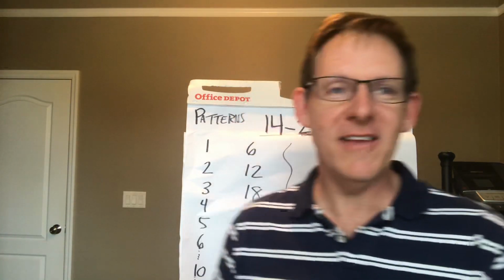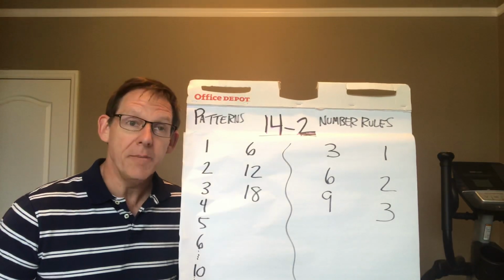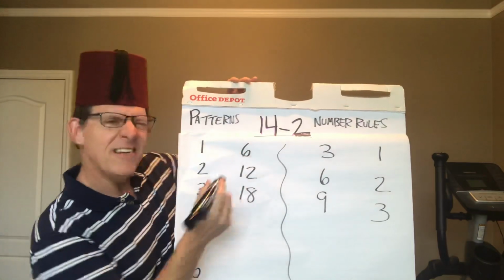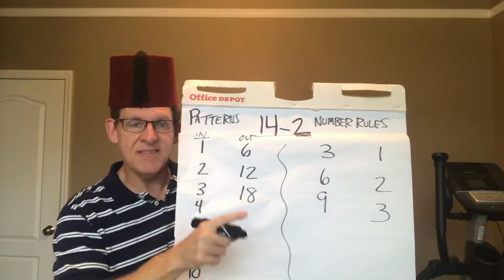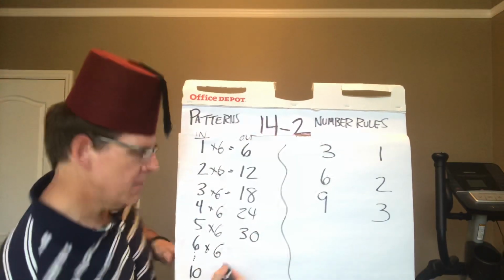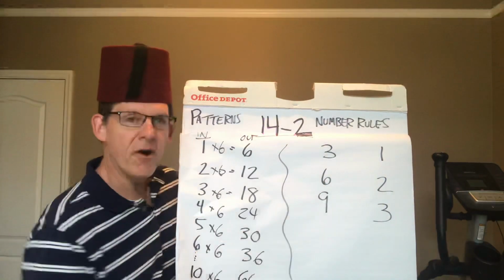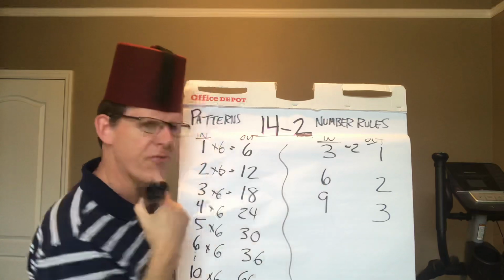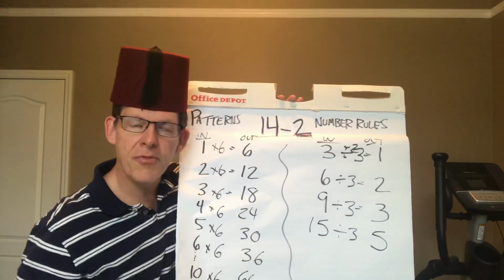Lesson 14-2 Patterns: Number Rules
Mr. Senhauser teaches a lesson on the rules used to create number patterns.